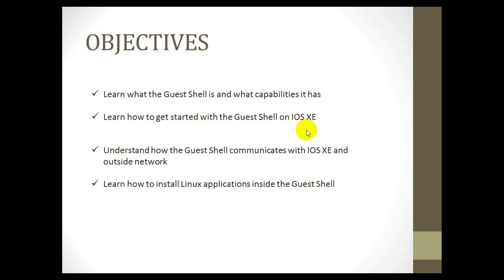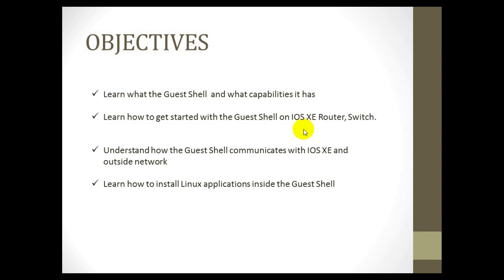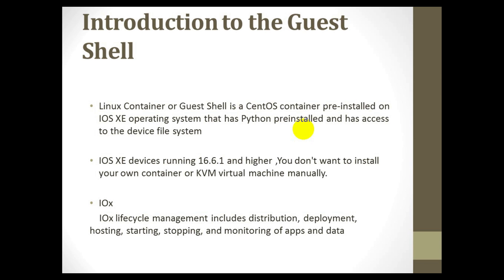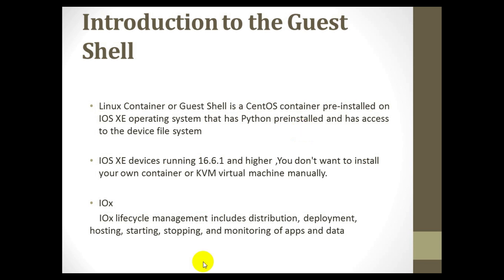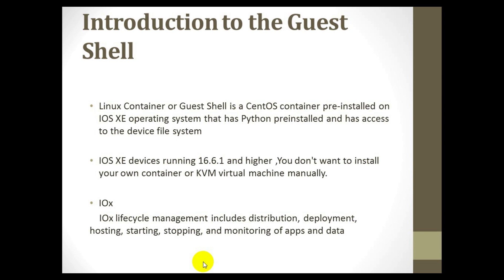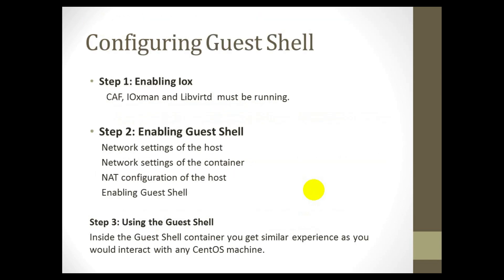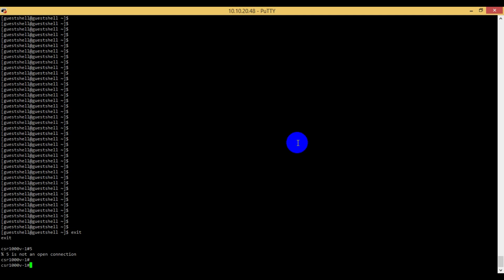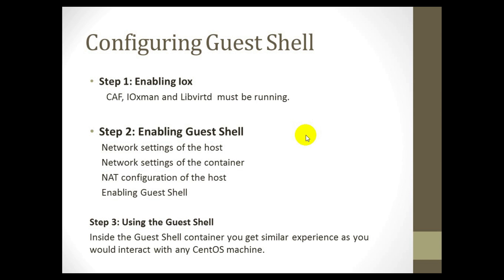Network Automation Using Cisco IOS XE Router by Python with Centos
we can use docker container in your cisco ios router to build centos server for pyhton scripting at your network Edge